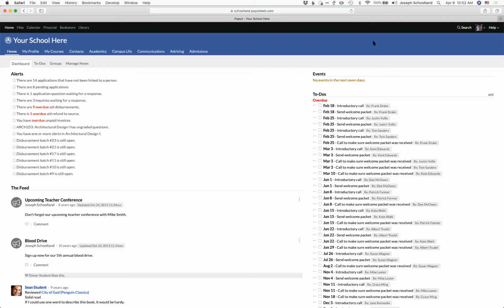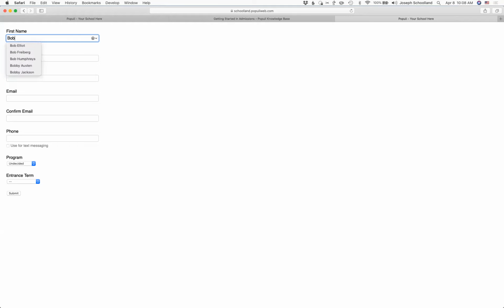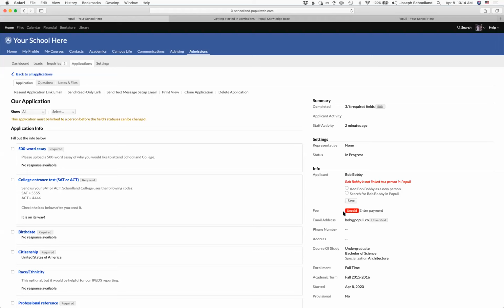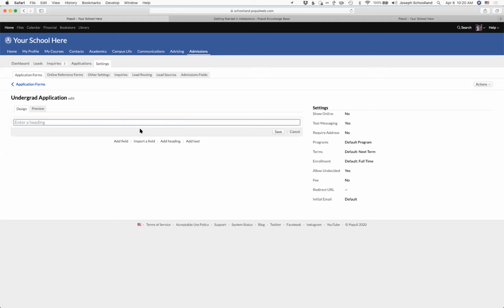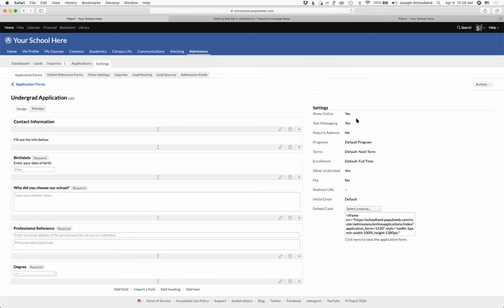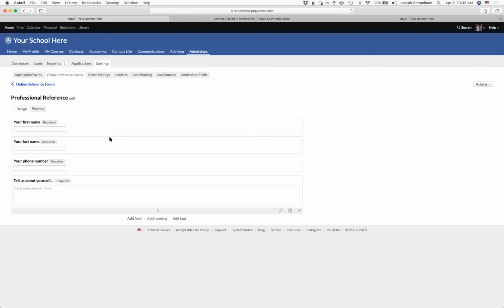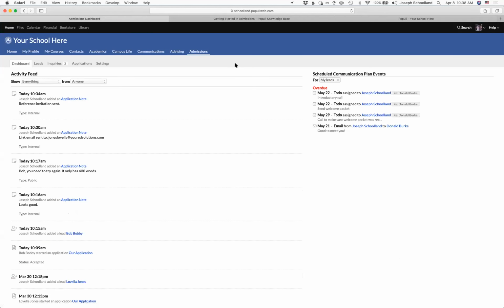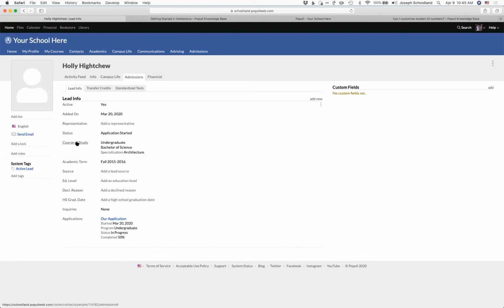Setting Up the Application | Live Training (April 8th, 2020)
▫️ Learn how to set up your admissions application in Populi. This 60 minute session with live Q&A is for new Populi Admissions Admin and Admissions users (or those that want to brush up on admissions application basics). This is a recording of a live training event that took place on April 8th, 2020.